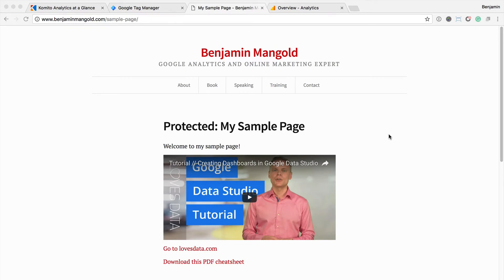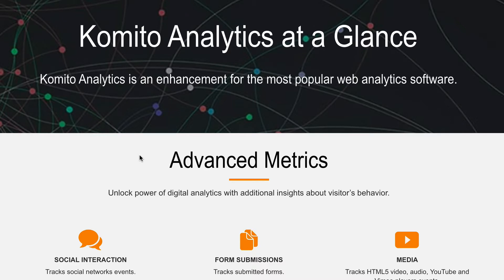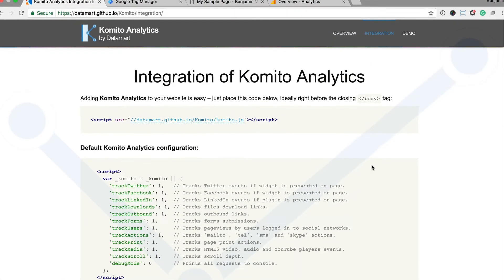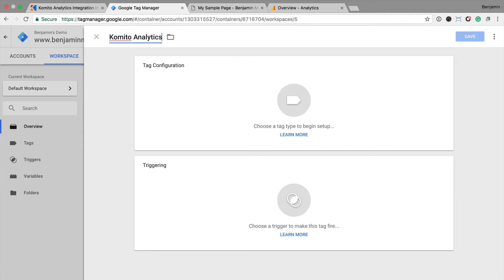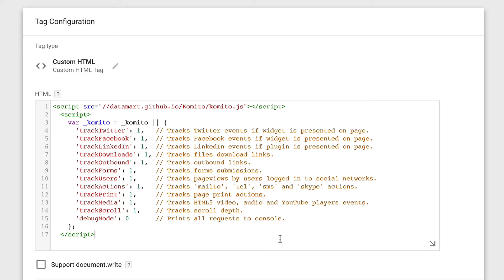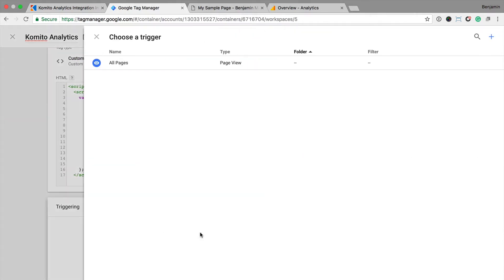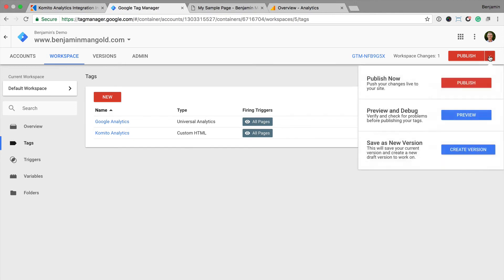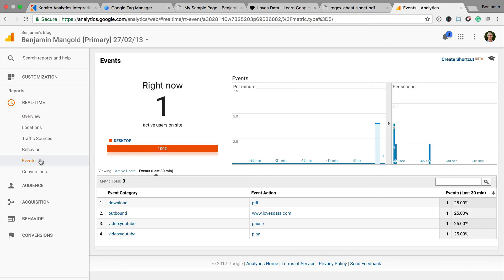Google Tag Manager Event Tracking for Google Analytics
Learn how to use Google Tag Manager to track custom events occurring on your website, including: downloads, outbound links, embedded videos, forms, mailto links, social widgets
and even scroll depth.

You'll learn how you can make use of Komito Analytics, a free, open source script that allows you to automatically track a range of custom website interactions.